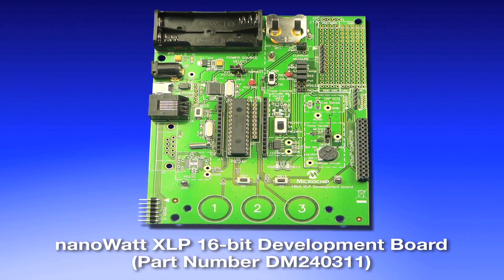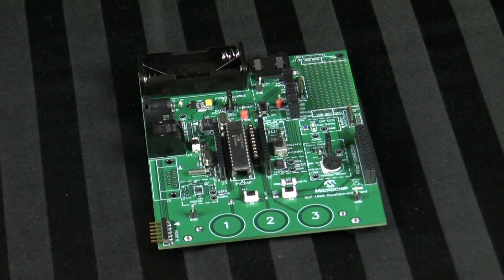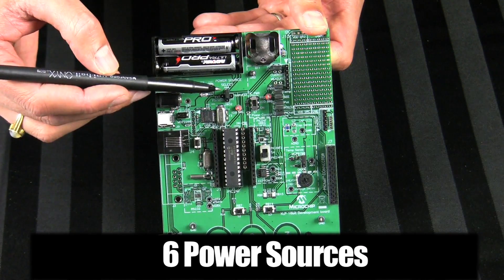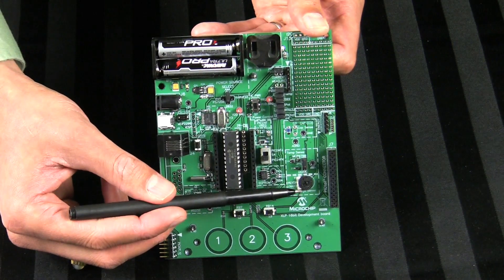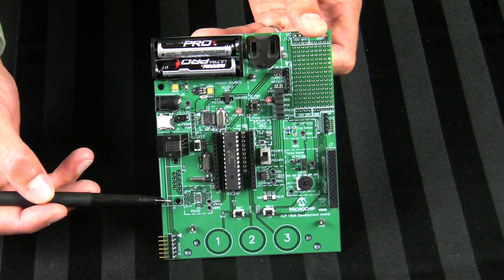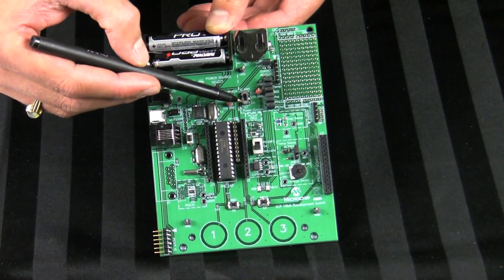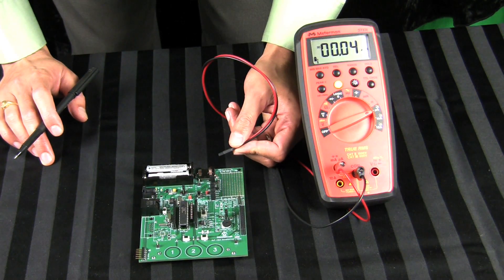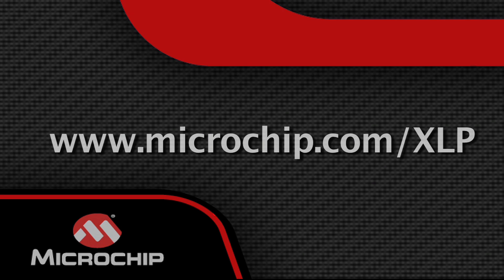Extreme Low Power XLP 16-bit Development Board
This video shows you all the features available on Microchips XLP 16-bit Development Board for extreme low power application design. The board supports development on PIC24F16KA102, PIC24FJ64GA102 and PIC24FJ64GB002 families of 16-bit PIC® MCUs featuring nanoWatt XLP technology.